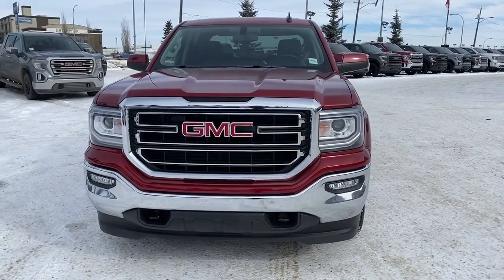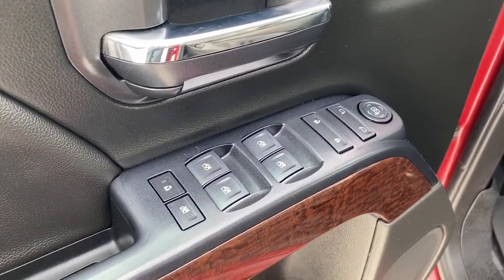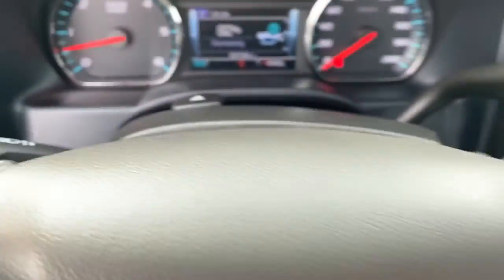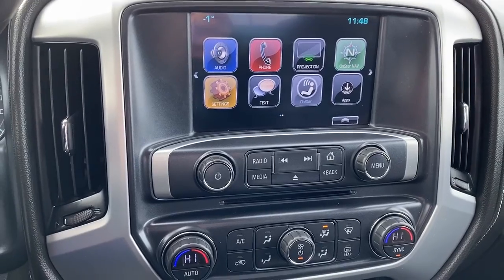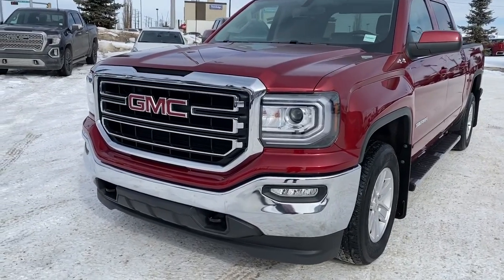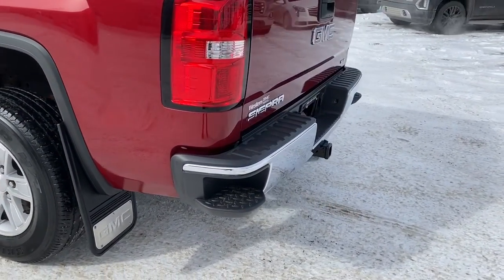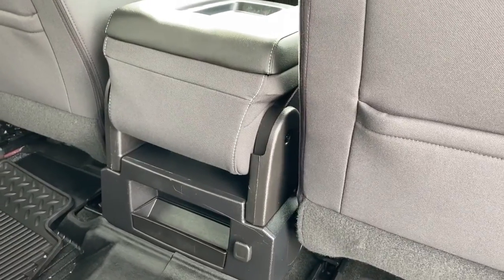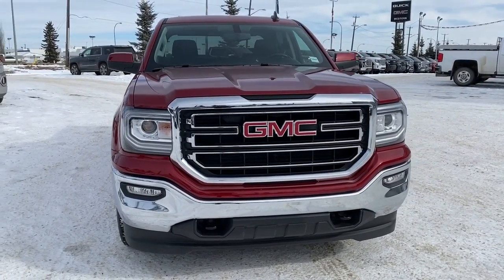2018 GMC Sierra 1500 SLE Review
CARFAX Canada One Owner CARFAX Canada No Reported Accidents

Recent Arrival!

Red 2018 GMC Sierra 1500 SLE

4WD 6-Speed Automatic Electronic with Overdrive V8

Local Trade, 6-Speed Automatic Electronic with Overdrive, 4WD, jet black Cloth, 10-Way Power Driver's Seat Adjuster, 110-Volt AC Power Outlet, 3.42 Rear Axle Ratio, 6-Speaker Audio System, ABS brakes, Dual-Zone Automatic Climate Control, Electric Rear-Window Defogger, Electronic Stability Control, Heavy-Duty Rear Locking Differential, Kodiak, Power windows, Remote Keyless Entry, Remote Locking Tailgate, Remote Vehicle Starter System, Theft Deterrent System (Unauthorized Entry), Thin Profile LED Fog Lamps, Traction control, Trailering Equipment, Universal Home Remote, Wheels: 17" x 8" Bright Machined Aluminum.